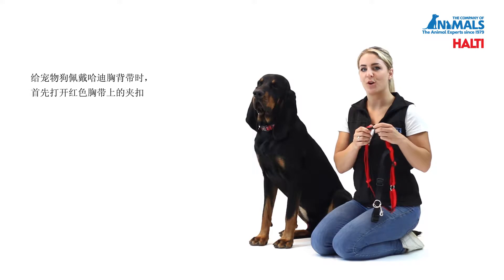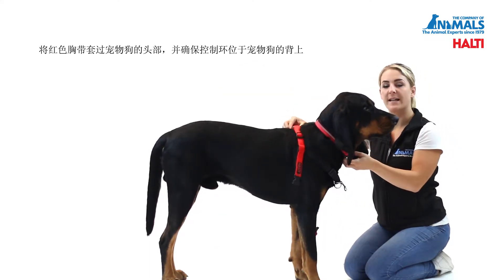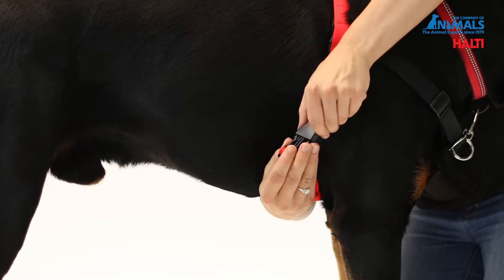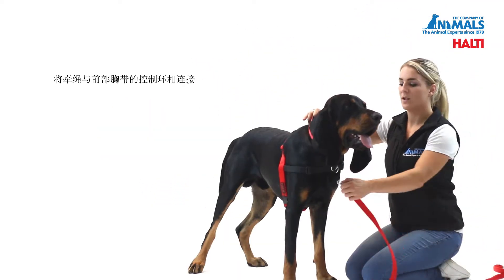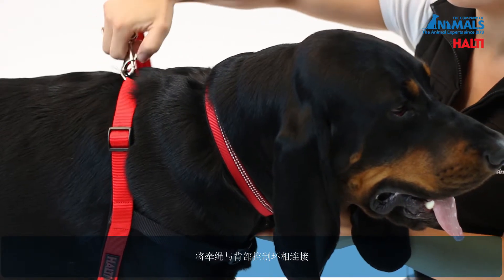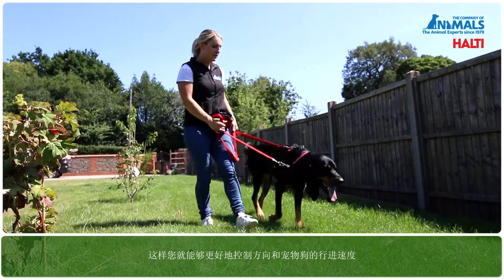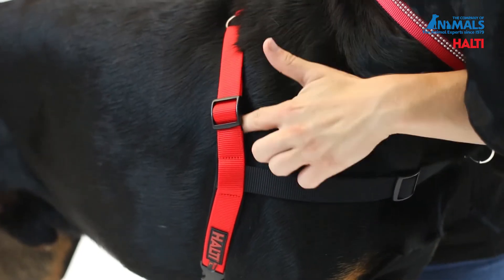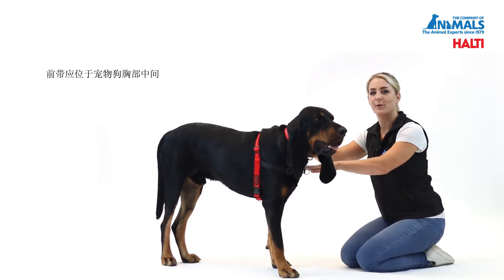如何佩戴 HALTI 胸背带